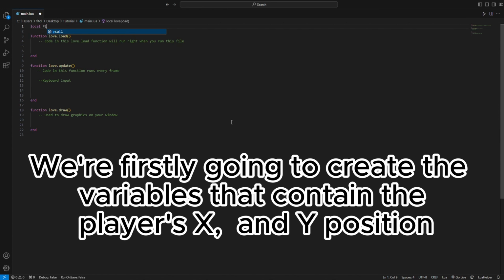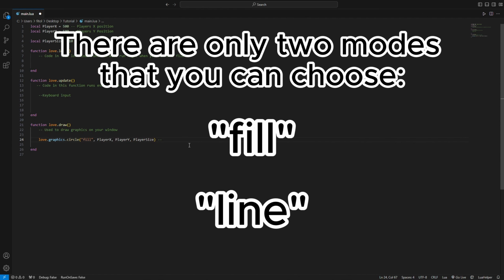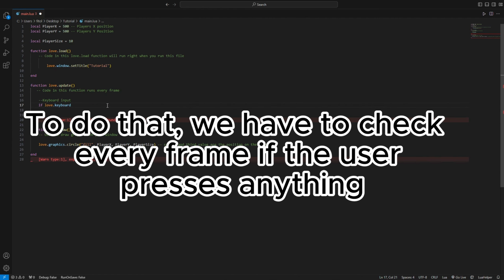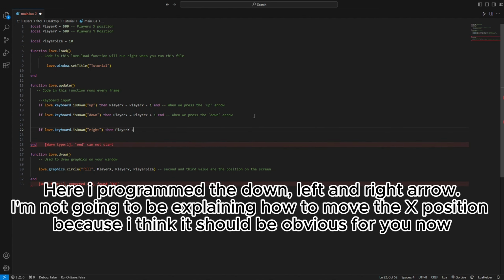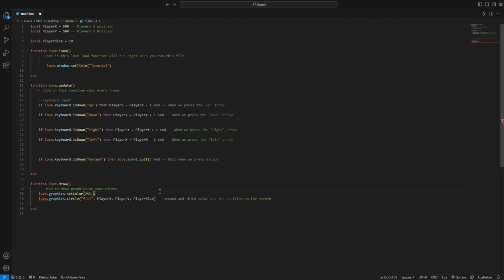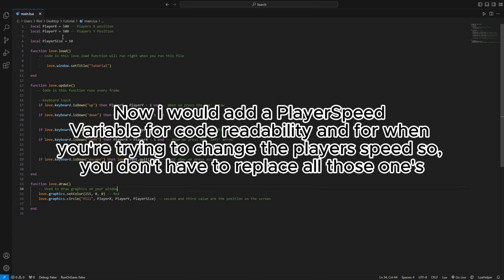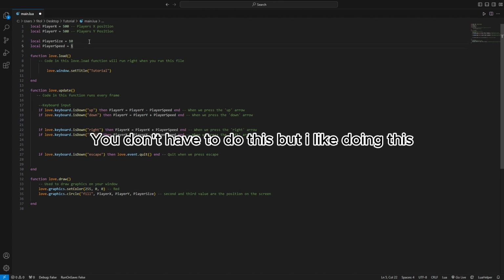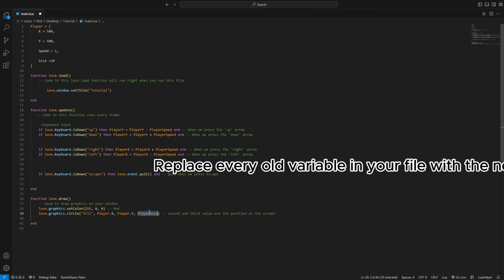Keyboard Input and Shapes - 2#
I'll be explaining how to detect keyboard input, how to move shapes and how to change a shapes color